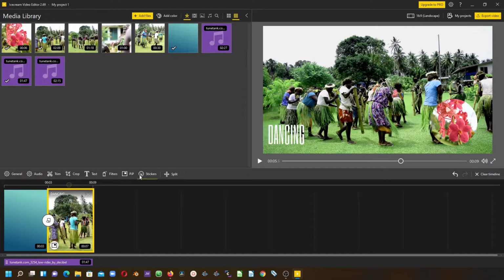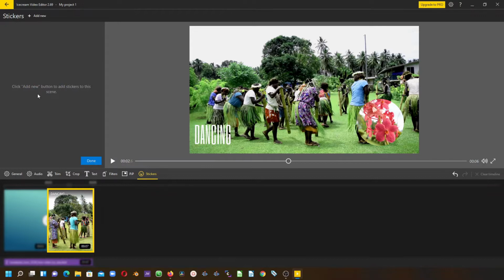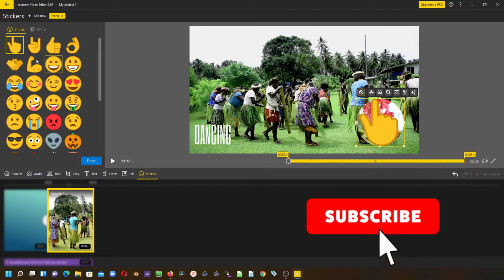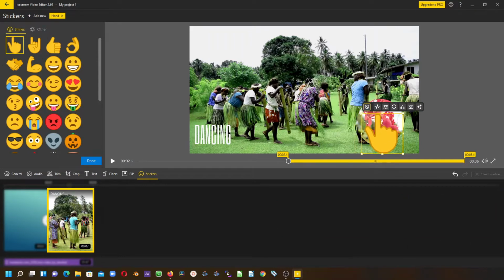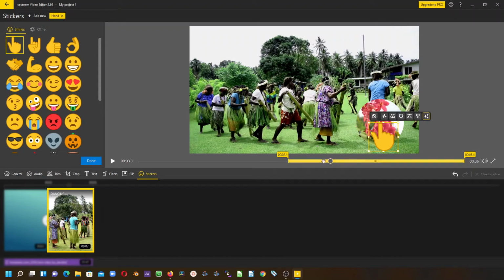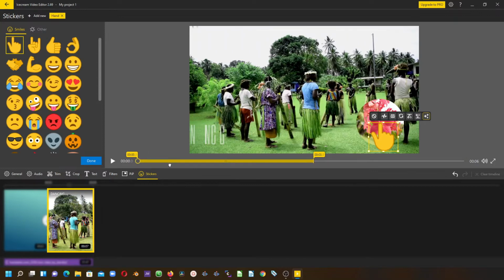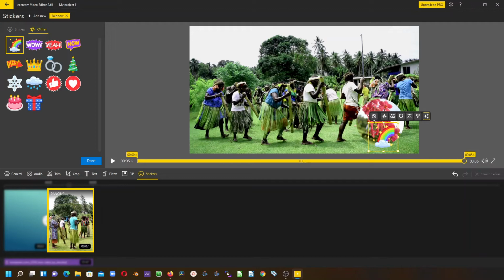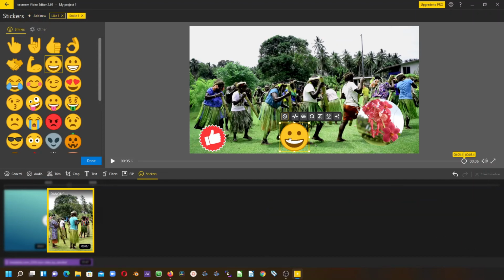How to Add Stickers and Emoji in Ice Cream Video Editor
Hi friends Steve here again with an interesting video editor and it also have an interesting name to, and that is Ice Cream Video Editor. In my opinion this is one of the easy to learn video editor and fast to edit your video. So if you are beginners or wanted to learn video editors, maybe have a look at Ice Cream Video editor because it give basic ideas of video editor. There are two version and that is Free Version when export without water mark but gave limit to how many clips on timeline  and the length of video, going beyond will ask to upgrade to Pro version. Hope you try and enjoy Ice Cream Video editor. So follow along.